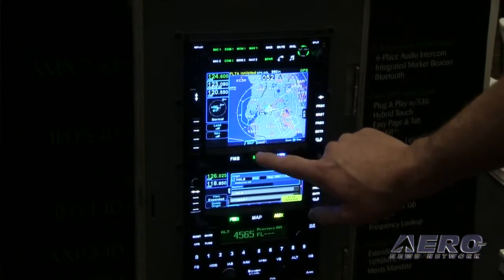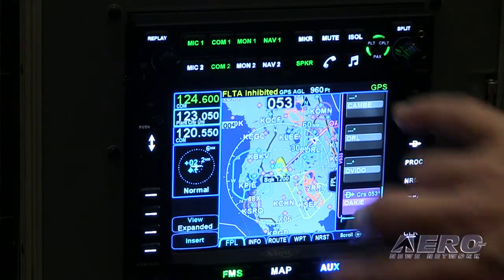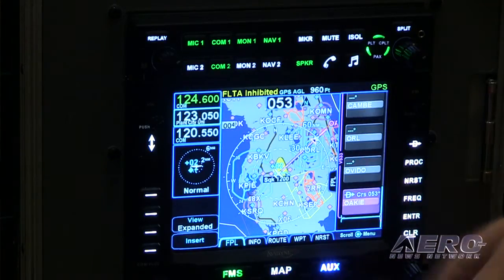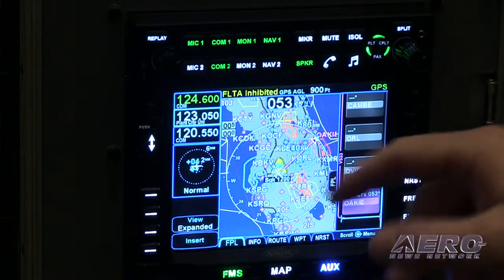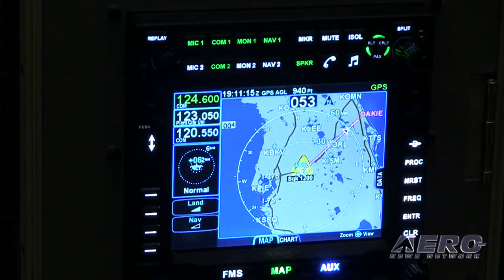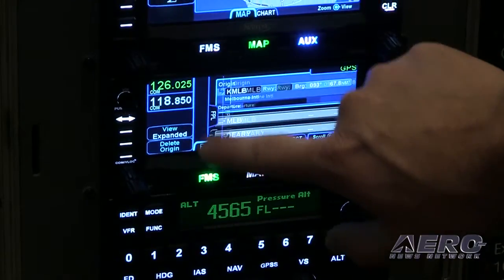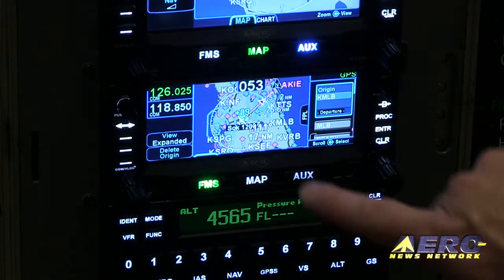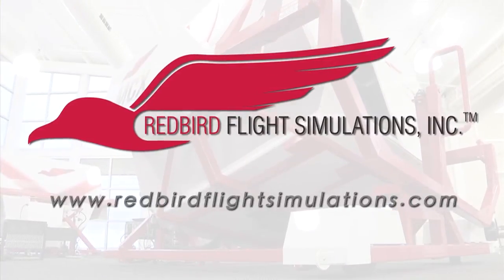Aero-TV: Leveraging Avidyne‘s Best Efforts – Sampling The Skills Of The IFD540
The Next-Generation of TRULY Intuitive Avionics

In this video ANN CEO and Editor-In-Chief, Jim Campbell visits with Jared Butson, the director of sales for Avidyne, about their new IFD 540.

The first thing we see a about the IFD 540 is the unique feature of it being a touchscreen system that also includes function switches. This allows the capability of being able to control functions by the touchscreen or, if turbulence makes using the screen difficult, using the push switches reduces the chance for an inadvertent function command.

Butson also mentions that the IFD 540 has been designed as a slide-in replacement for the Garmin 530; all the connections match. Butson says that they are planning for the future by making the IFD 540 Bluetooth and Wi-Fi capable for operating with portable devices. As the video progresses, Butson demonstrates many of the functions and you’ll see the IFD 540 in action.

Butson tells Jim that one pilot with a newly installed system operated it without even using the operating guide and found it intuitive and easy to use. You’ll see these features demonstrated. The smaller version, called the IFD 440, is in the final stages of being readied for production. The IFD 440 is a plug-and-play replacement for the Garman 430.

This is a fast-moving video that gives you a lot of information about the new Avidyne products in a short time.